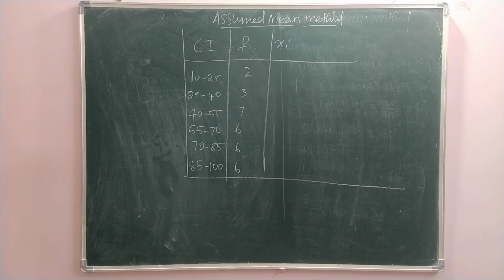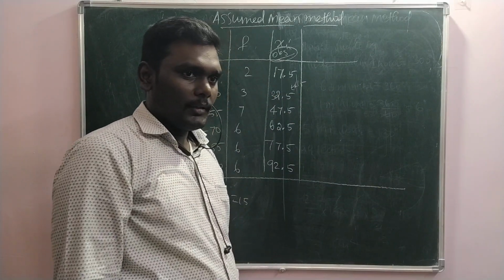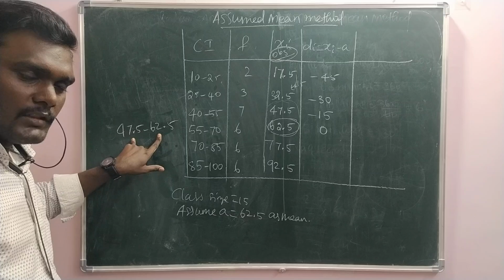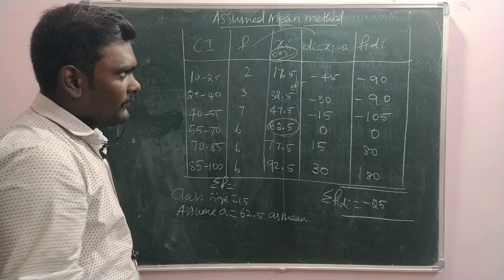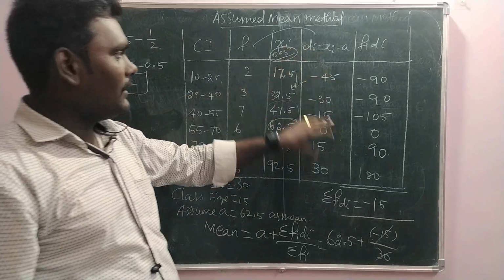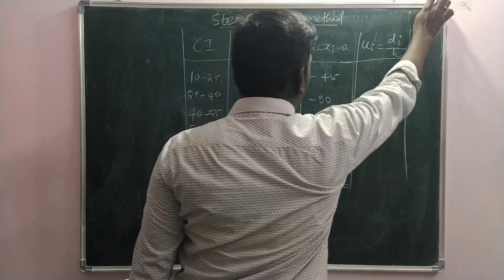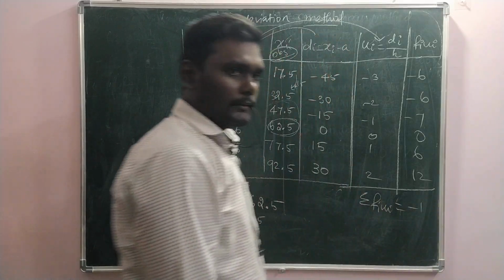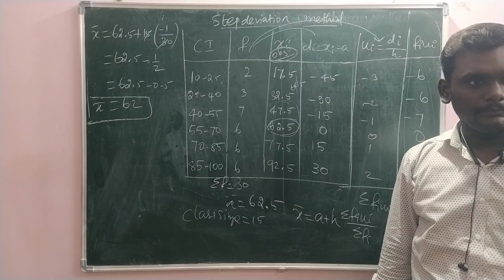How to Find Mean ? using ASSUMED MEAN method and STEP DEVIATION method ? Explained